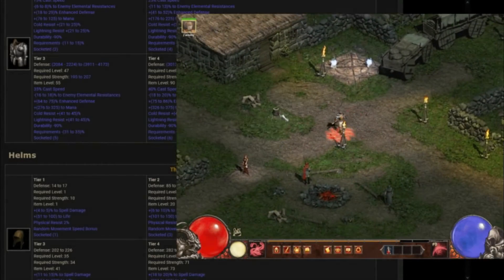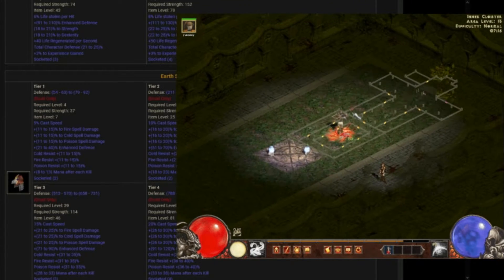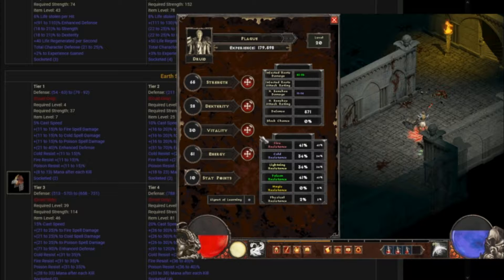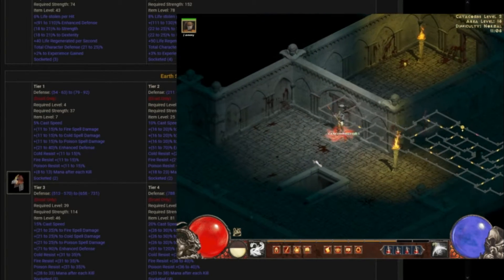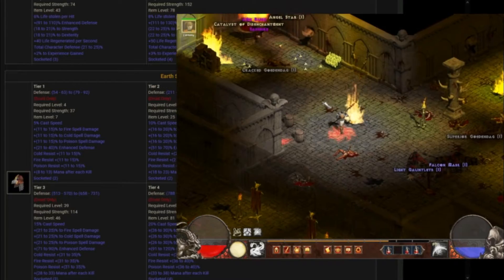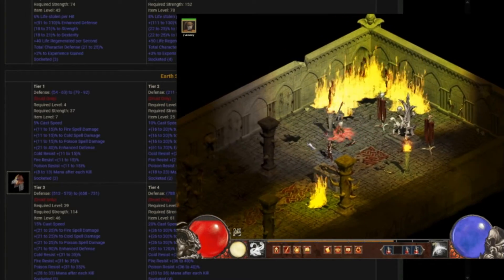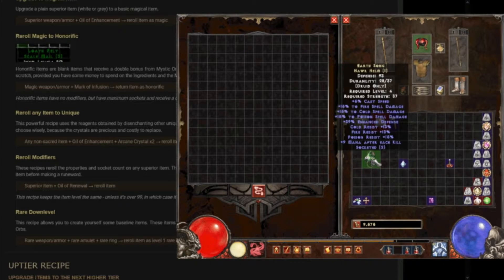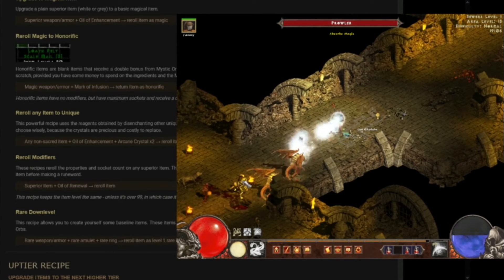Let's Play Median XL (D2 mod)| Part 3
Now with added lists of stuff in the background YAY